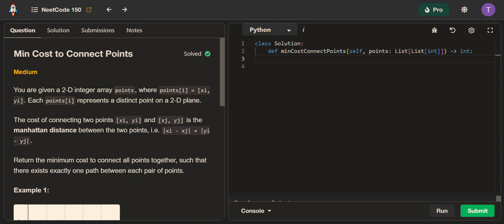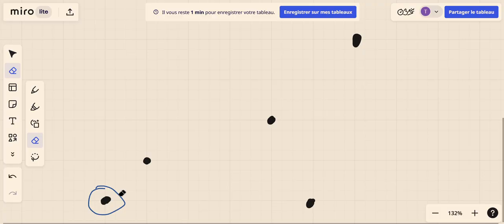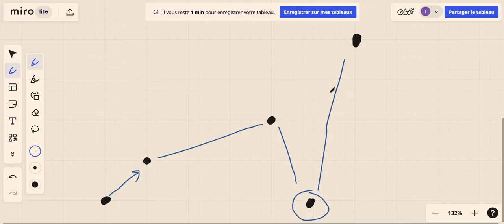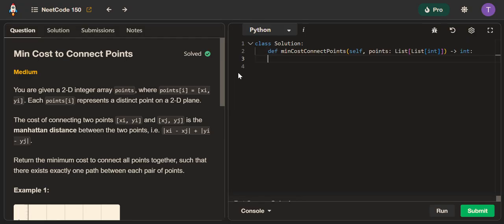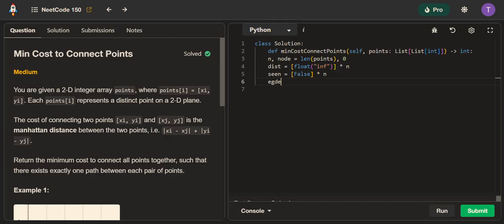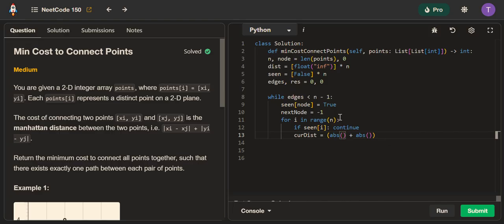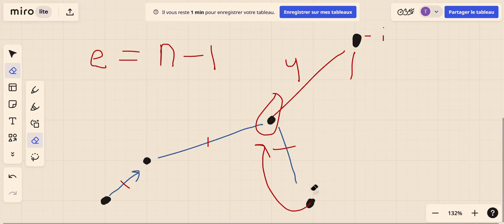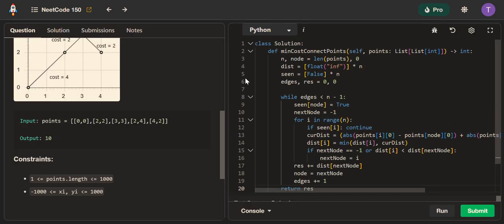95. Min Cost to Connect Points - Neetcode 150